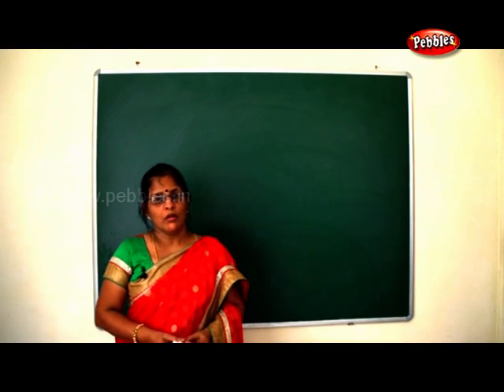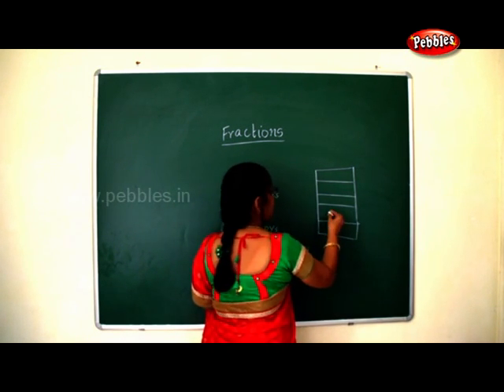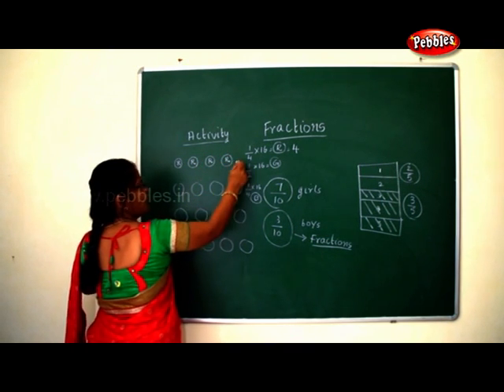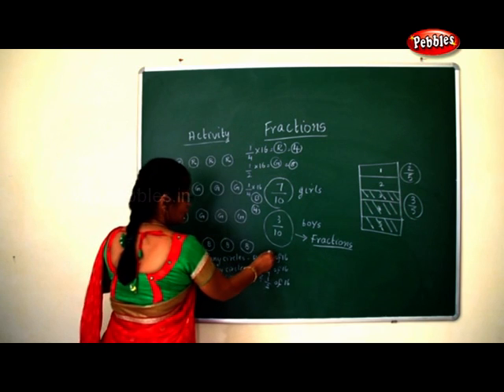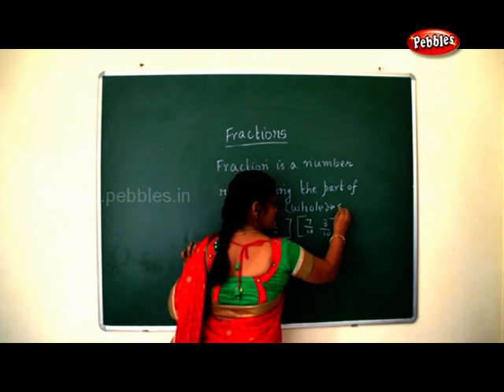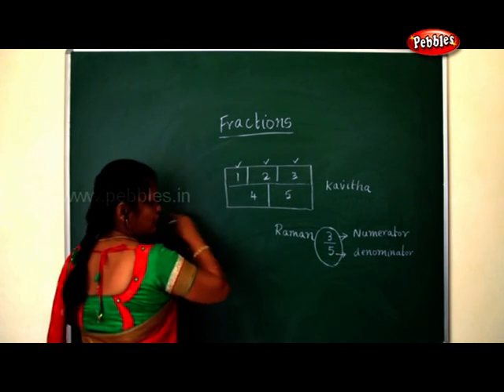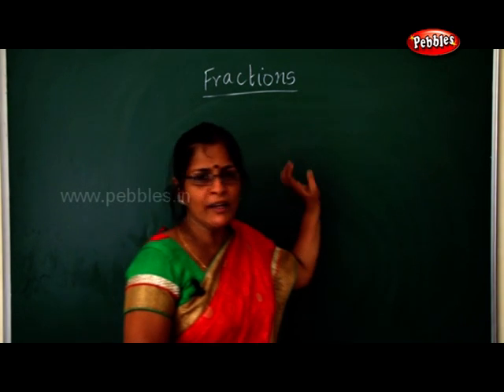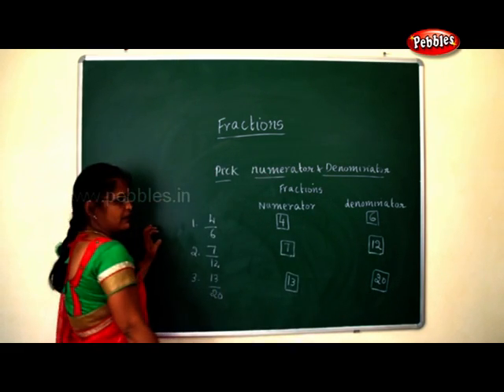Fractions || TN 5th Std Maths || Mathematics